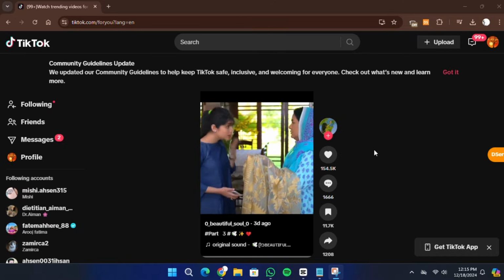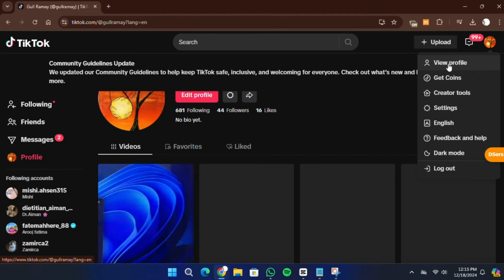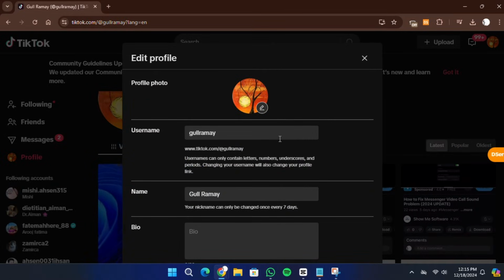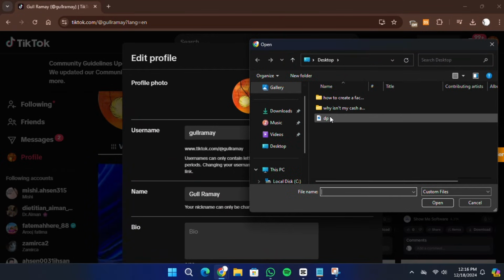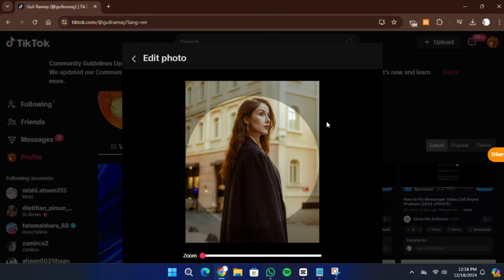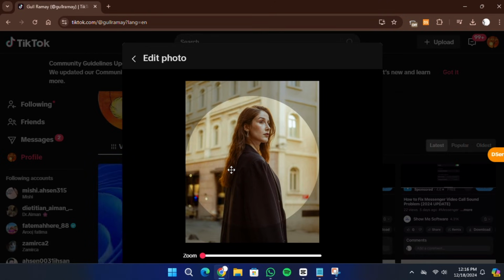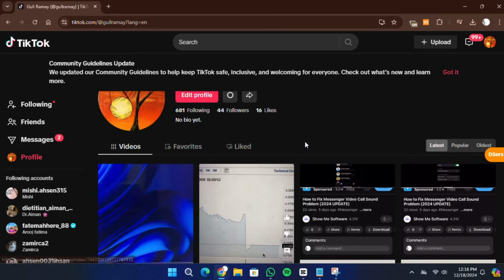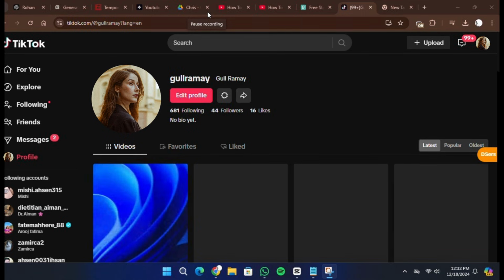How to Change Your Profile Picture on TikTok PC (2026)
NordVPN.

Learn how to change your profile picture on TikTok using a PC with this easy step-by-step guide for 2026. This tutorial explains how to navigate the TikTok website, access your profile settings, and upload a new profile picture from your computer. Perfect for users looking to update their TikTok profile directly from their desktop.